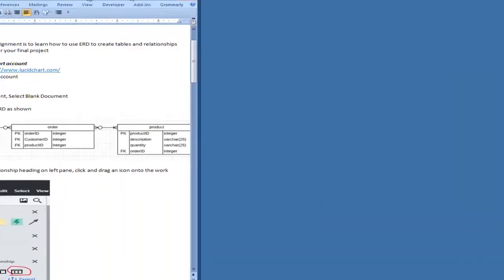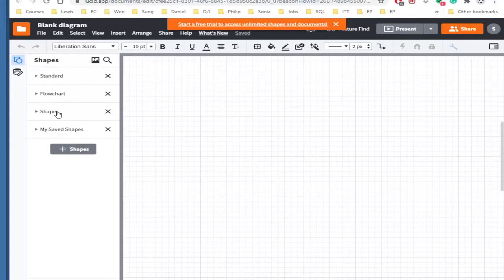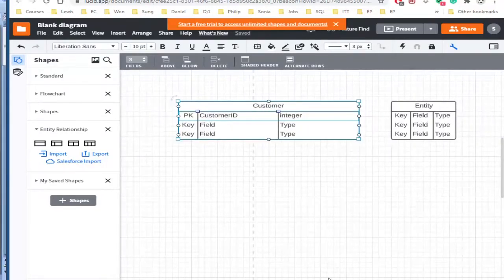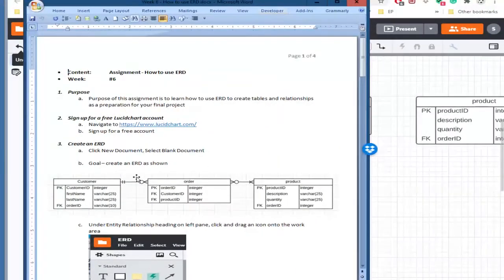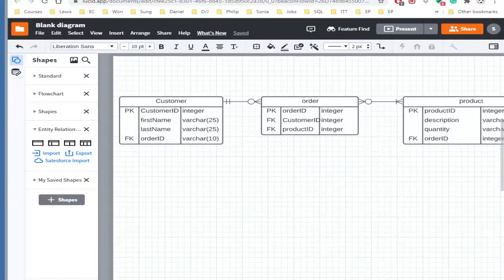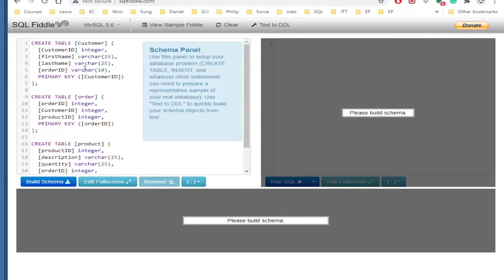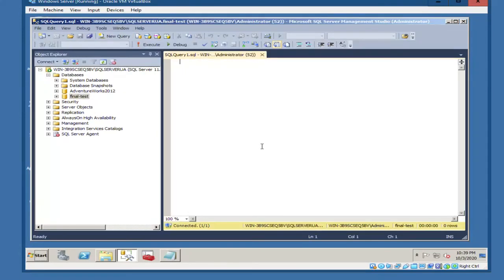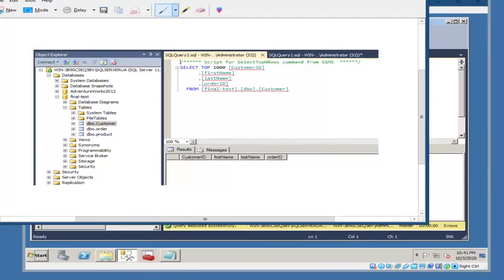DBMS Week 6 ERD Demo